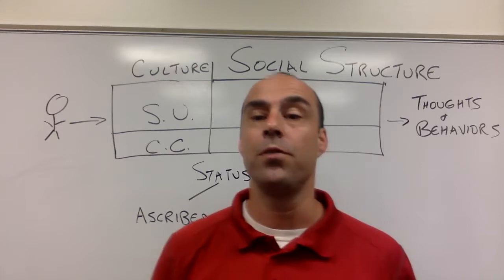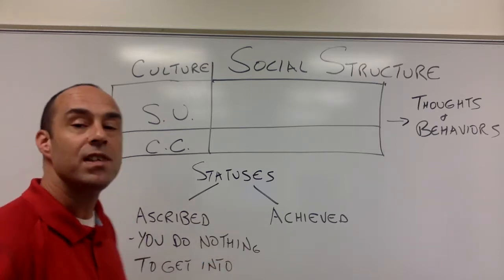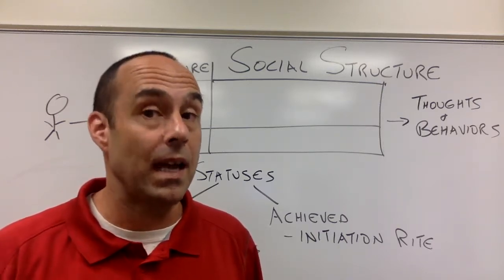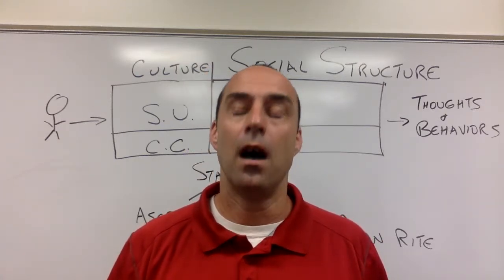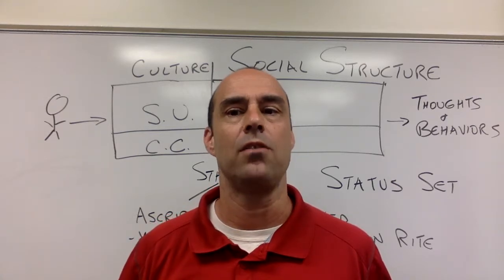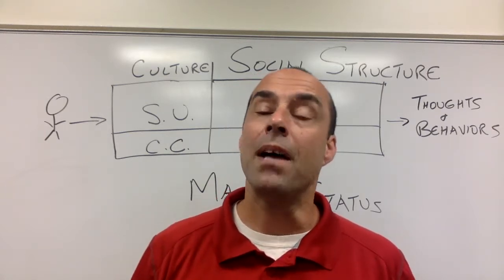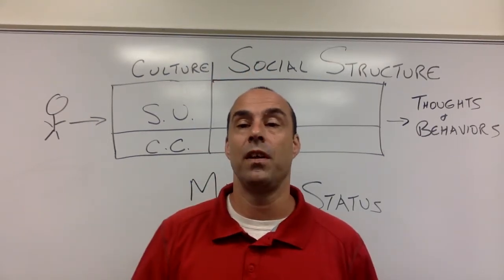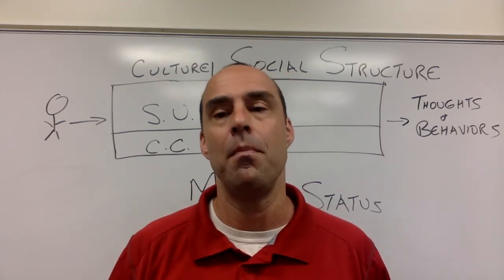intro Unit 7 video 2—statuses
positions in a society that people can occupy